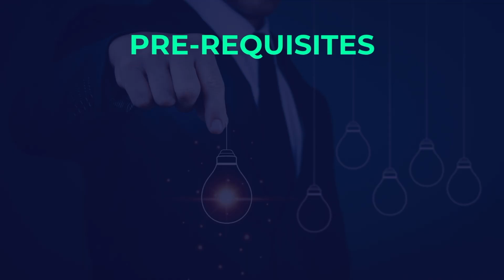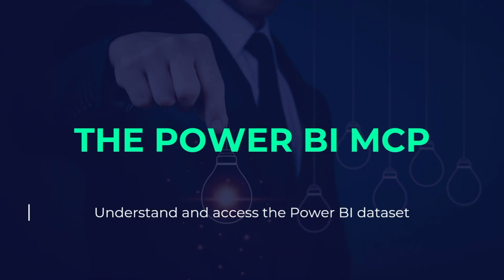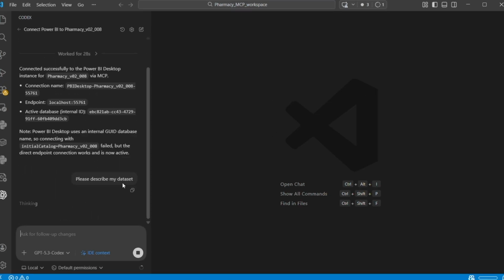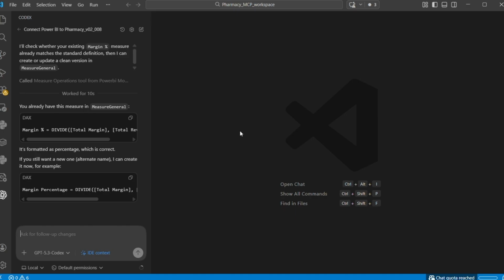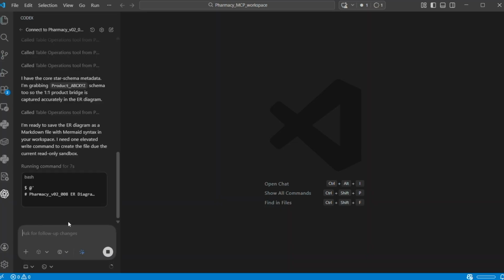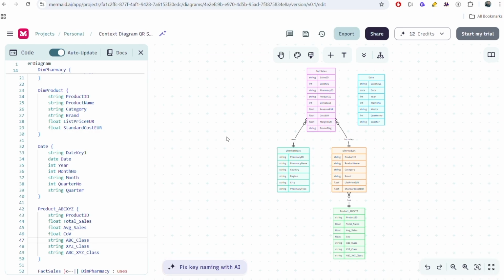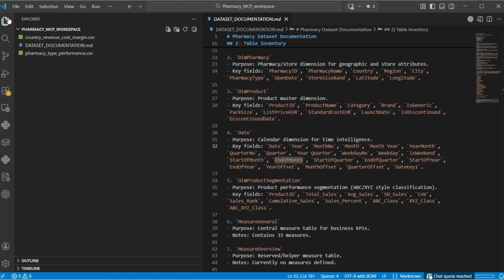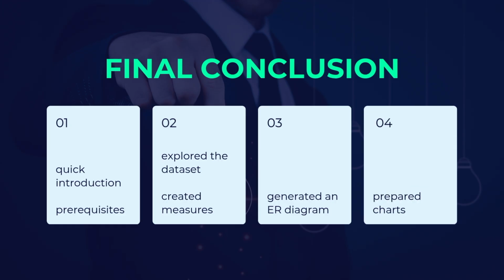Power BI Just Got Smarter | MCP + Codex Workflow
This video introduces a new approach to Power BI data modeling using MCP, VS Code, and Codex. We show you how to prepare charts with Power BI MCP and Codex, ensuring a more efficient workflow. This power bi tutorial highlights a streamlined process that integrates ai tools and visual studio code for enhanced data modeling.

🔧 What You'll Learn:
✅ How to set up Power BI MCP with VS Code & Codex
✅ Auto-describe your entire dataset with one prompt
✅ Create & validate DAX measures intelligently
✅ Generate ER diagrams using Mermaid
✅ Turn exported data into charts instantly

⏱️ Chapters:
0:00 – Introduction
0:53 – Prerequisites
2:02 – Workspace Setup & Extensions
2:41 – Connect Power BI Desktop with MCP
3:04 – Describe Your Dataset
3:50 – Create Power BI Measures
4:45 – Generate ER Diagrams
6:20 – From Data to Chart
7:40 – Final Conclusion

🔗 Tools Used:
- Power BI Modeling MCP Server
- GitHub Copilot / Codex

About US:
@DsquaredLabs  (Data. Decisions. Multiplied)
We focus on building decision systems using AI, automation, and data — not just tools.